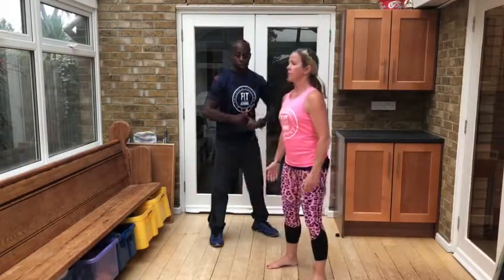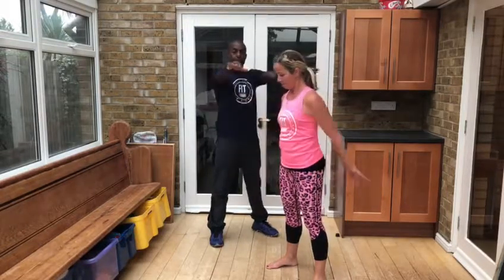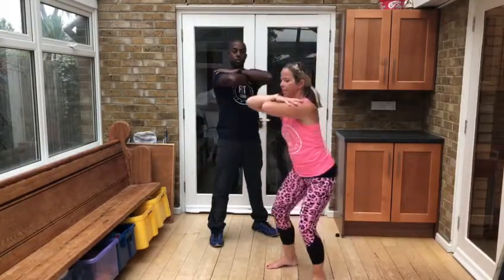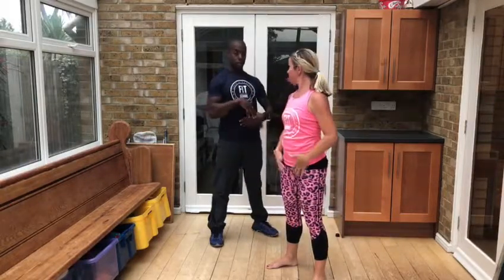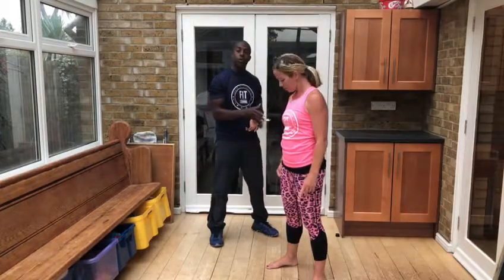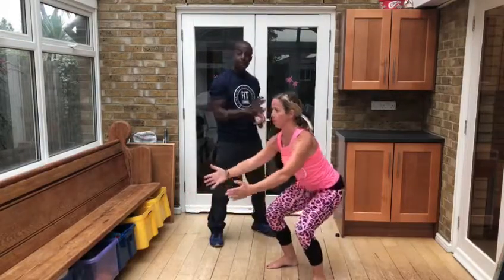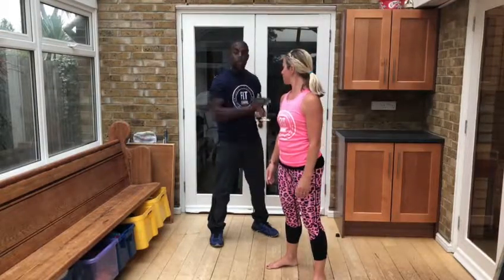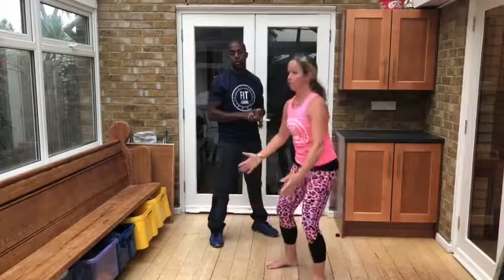Fit School Hub Day 3: How to Squat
Chris and Karen from Fit School Essex talk you through how to do a squat. We talk foot position, hips, shoulders, depth and technique.